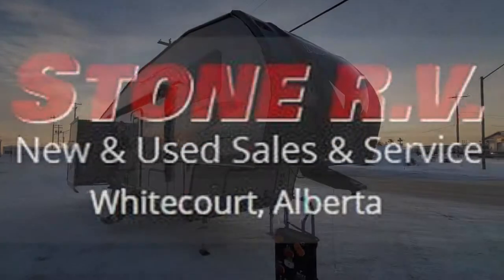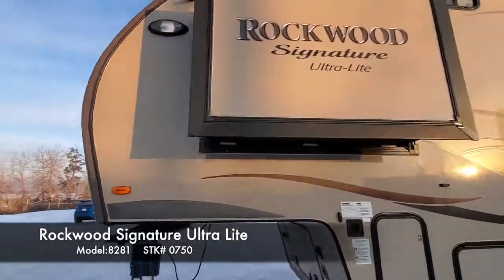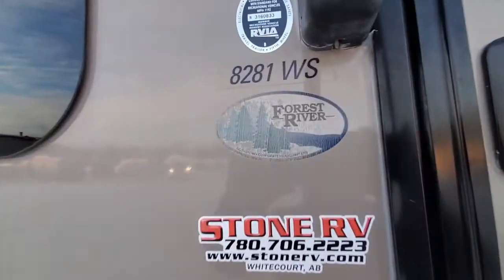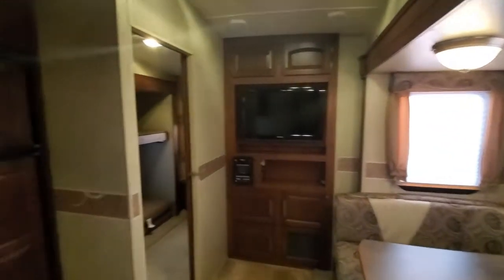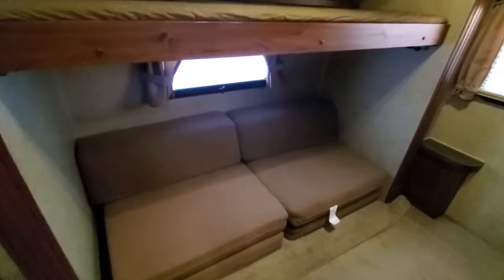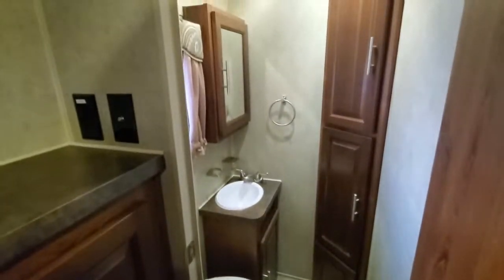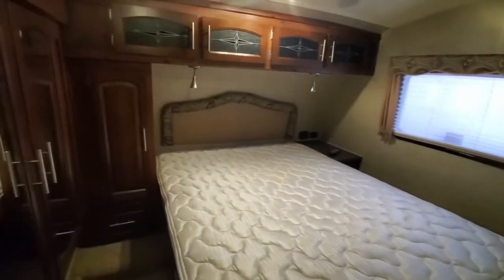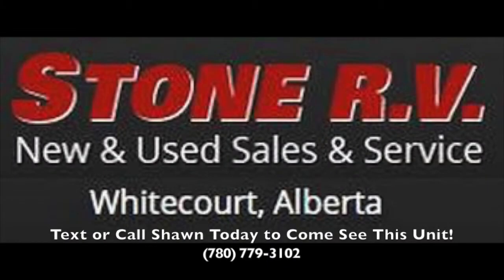2013 Rockwood Signature 8281WS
This used 2013 Rockwood 8281WS is all cleaned up and ready to go to its new home! With a bunk room, 1.5 baths, and tons of storage this fifth wheel would be an amazing unit for any family looking into getting into an RV this summer!
So come on down to Stone RV in Whitecourt Alberta and see this marvel today.